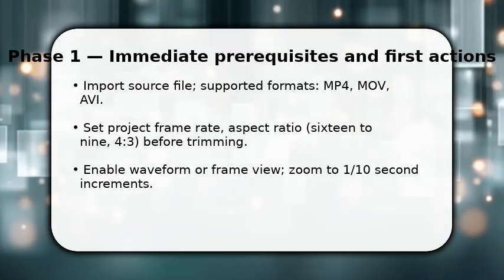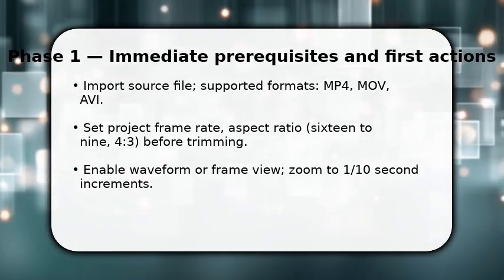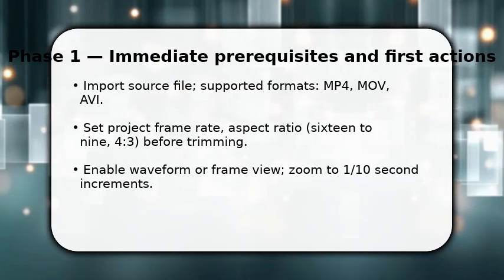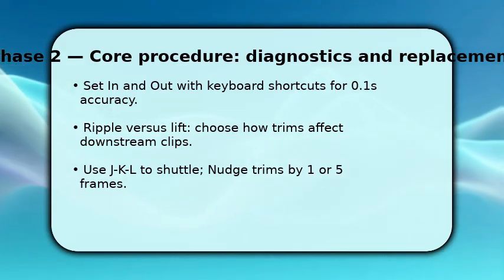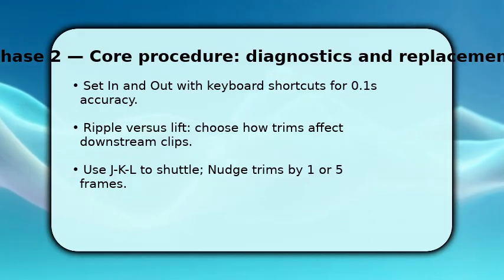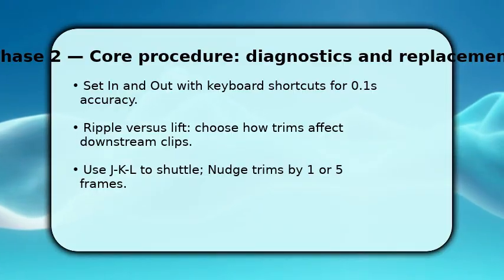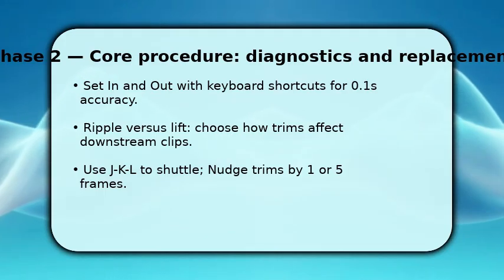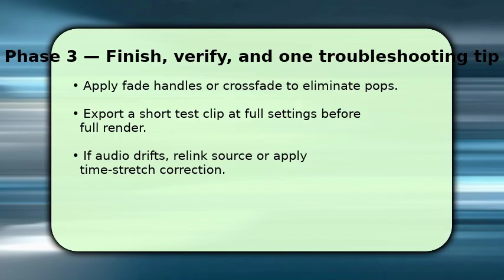How to Use Clip Trimmer - Full Guide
How to Use Clip Trimmer - Full Guide | 🔒 Surfshark VPN Deal — Stay private and secure. $1.99/mo + 3 Months Free ▸

Discover the art of precision cutting for your hair and nails. Our comprehensive guide walks you through selecting, using, and maintaining a clip trimmer effectively to achieve flawless results at home.

clip trimmer, hair clippers, nail trimmers, precision cutting, home grooming, cutting techniques, trimming guide, styling tools, manicure and pedicure, flawless results, grooming at home